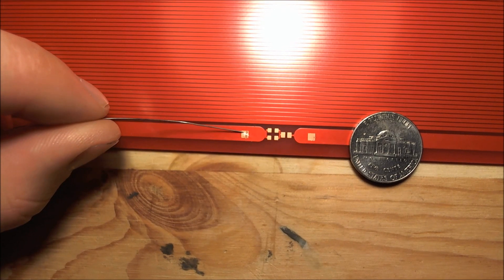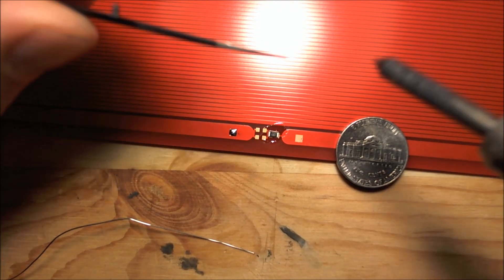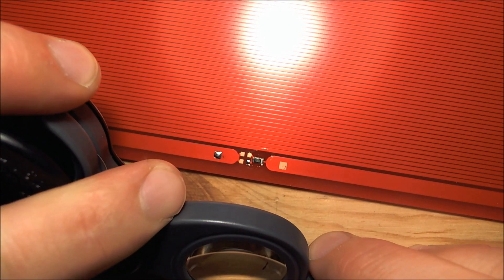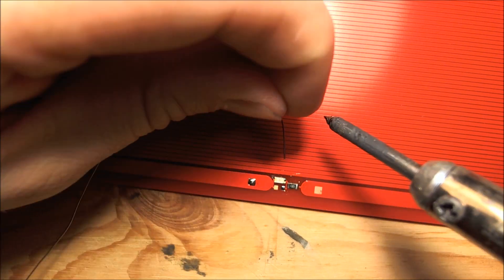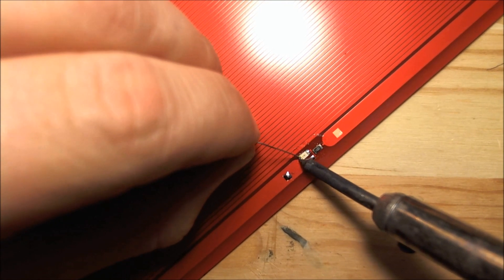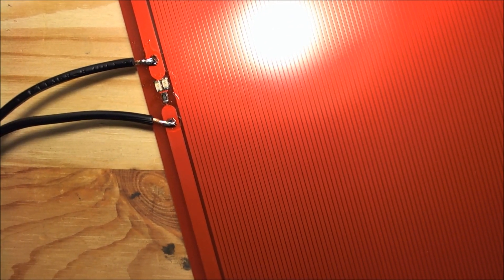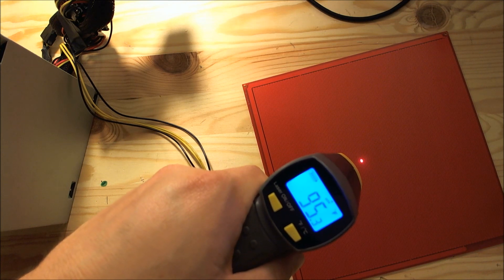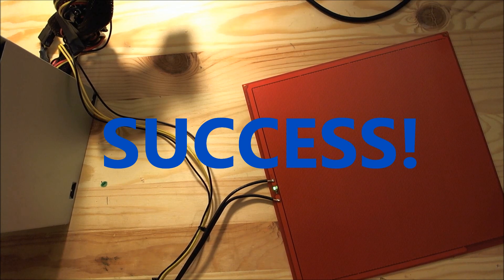Reprap Project- How to Build Heated Bed1st Try, Less than 15 min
How to assemble the Heated Build Plate for a 3D printer. It helps reduce warping and allows easier use of ABS plastic filament. It requires a bit of SMD (SMT) soldering but with some practice you can build one for yourself. Part of the my Reprap Project. Please check out all of the videos in my channel's playlist section! Like this video? Wanna help me keep the videos coming? Caffeine helps!  LOL If you like and can, $3 helps me out more than you know!